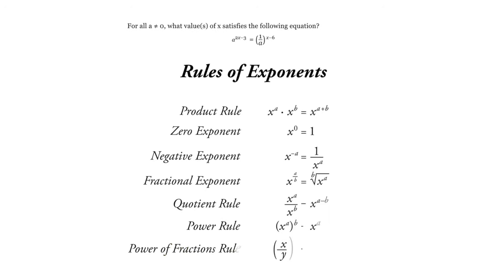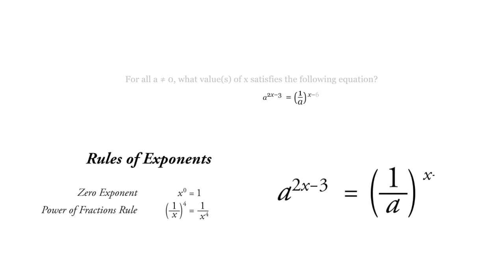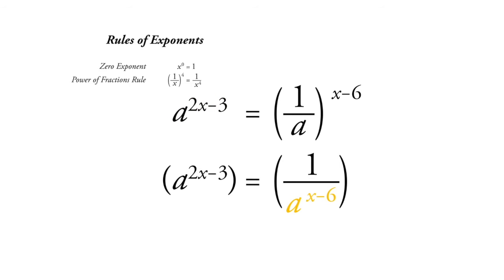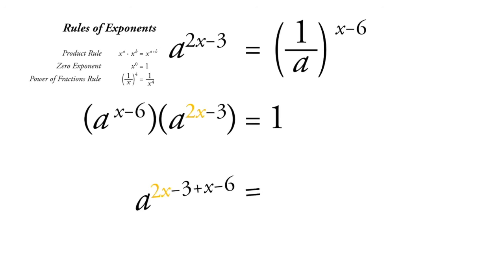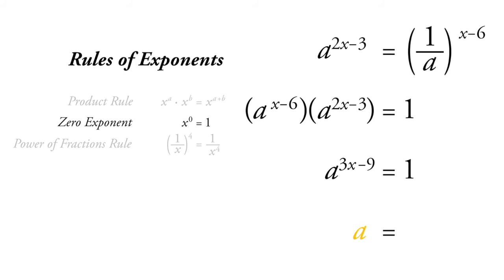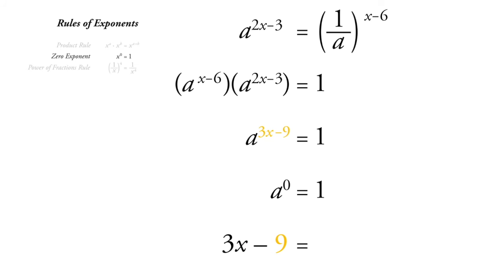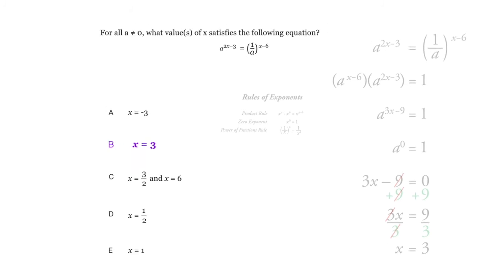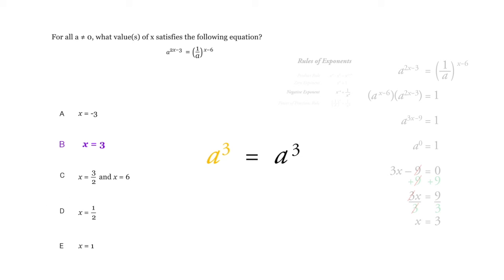Applying Exponent Rules - Algebra 2 SAT or ACT Math Practice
To complete this ACT/SAT Algebra 2 math practice problem, you'll need to apply some exponent rules. Here's a hint: we used the Power of Functions rule and the Zero Exponent rule.